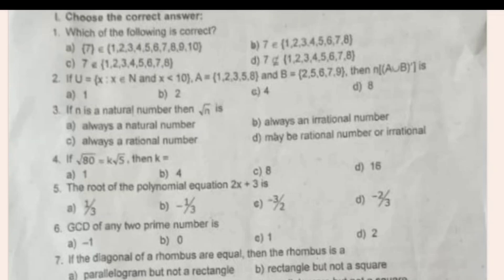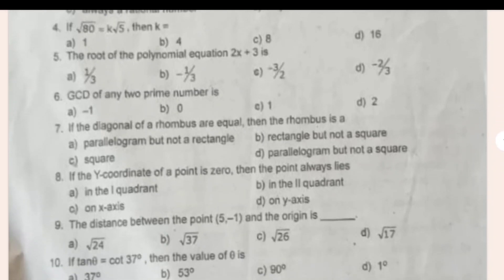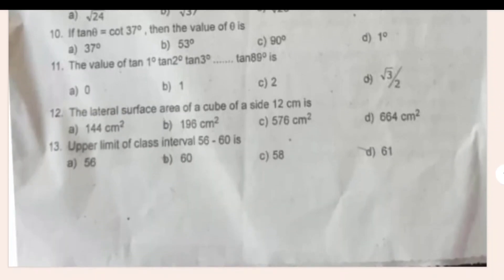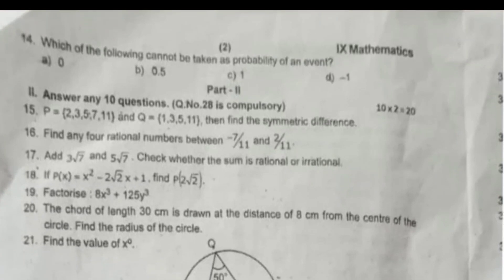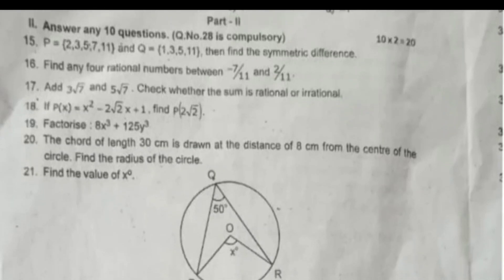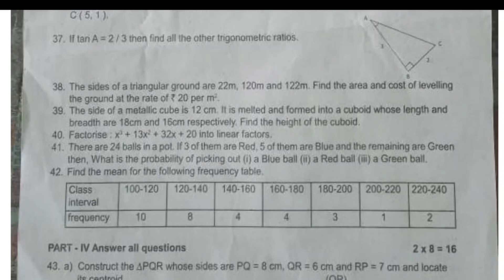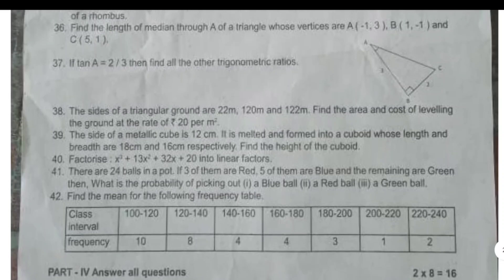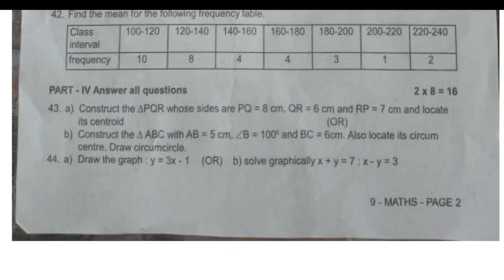9th Maths Annual question paper 2024 | 9th Maths Annual Exam Question paper 2024 | Original question